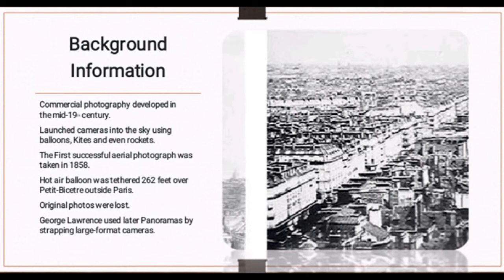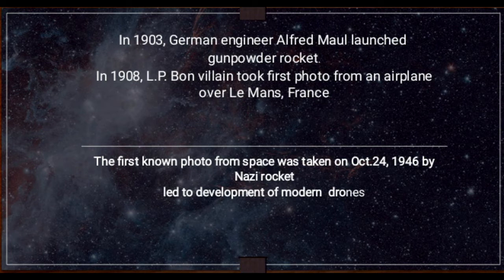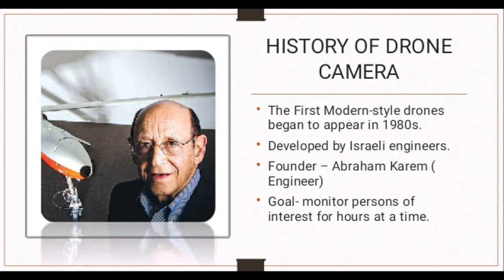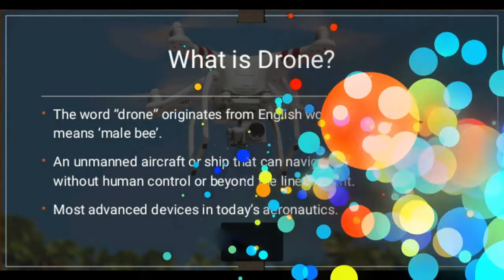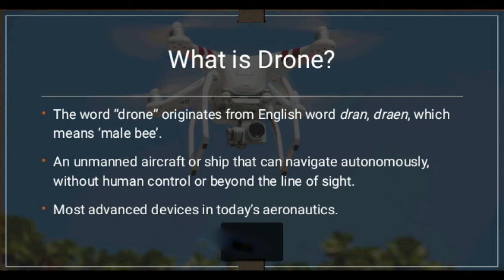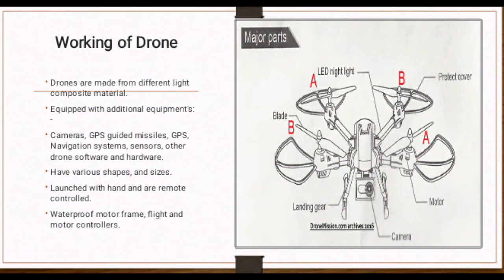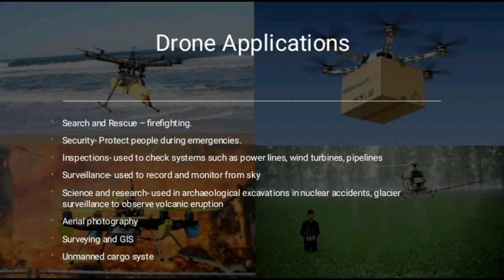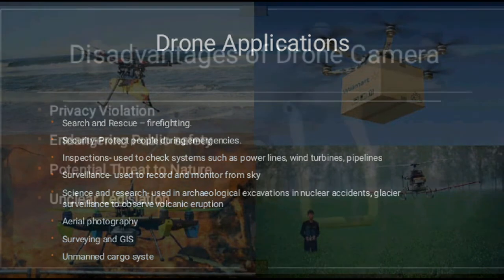CMNS 253 PRESENTATION